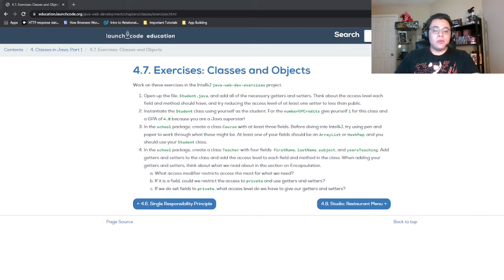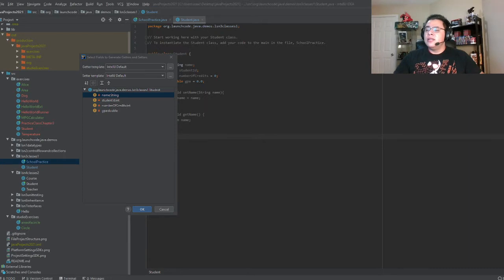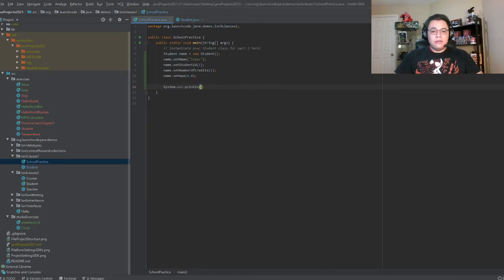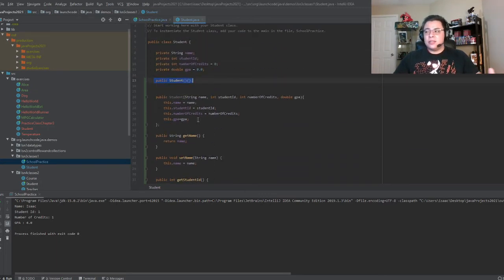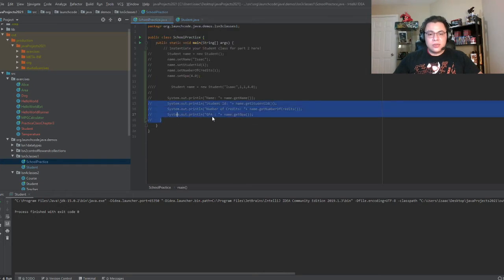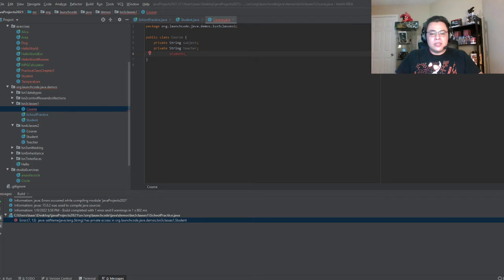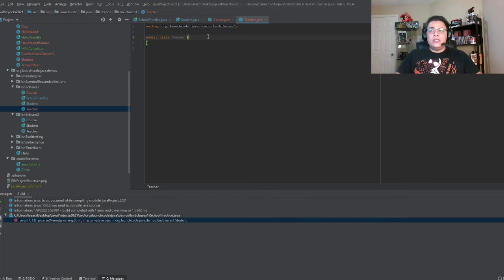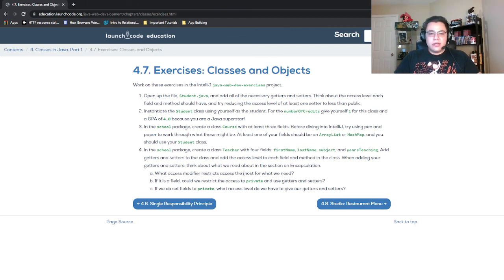Chapter 4: Classes in Java Pt 1 Exercise Review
A review of the Exercises for Chapter 4 in the LC101 Java Track!